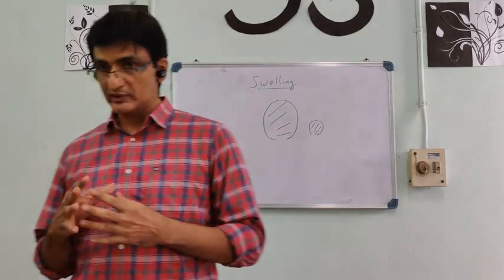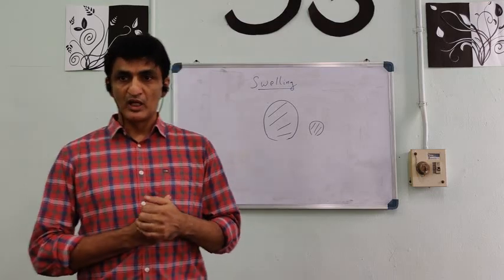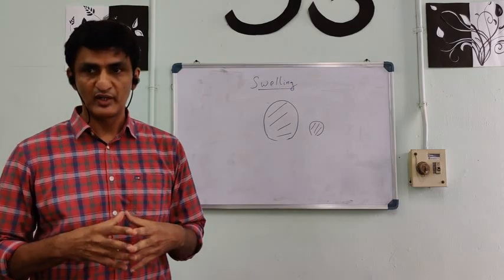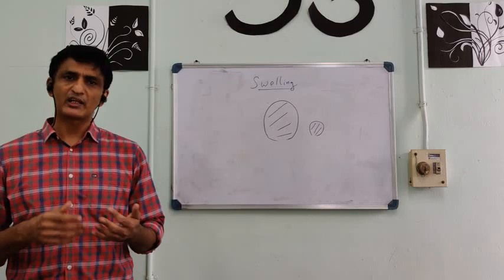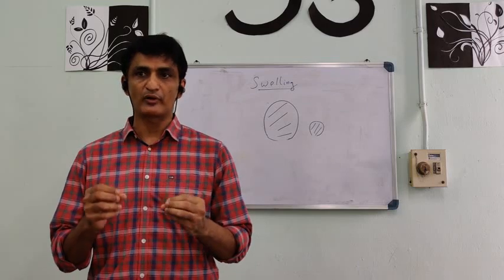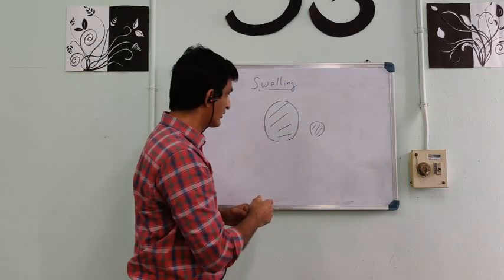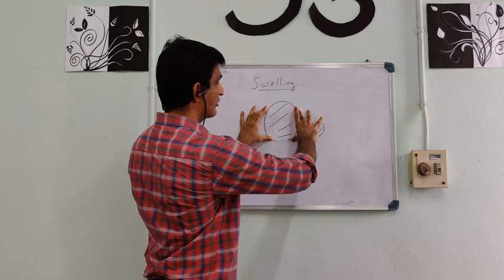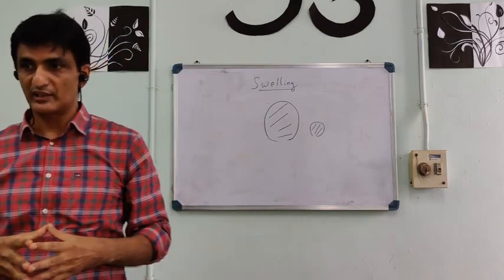Topic 2 swelling examination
Dr. T.V .Haridas  ms dnb Frcs
Video editing Dr Roopjith

We are planning to continue classes like this after receiving   your good response. Any more topic which u want to cover, u can let us know by commenting
Dr. Agil Babu